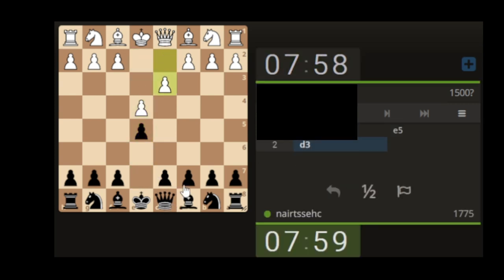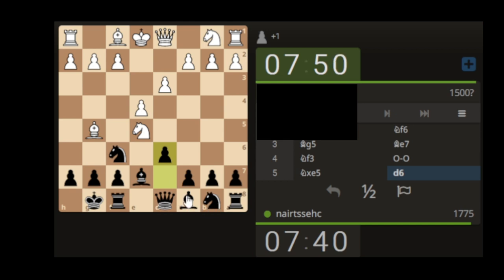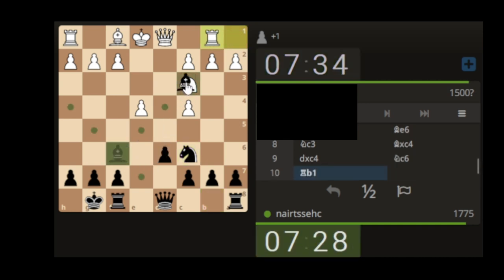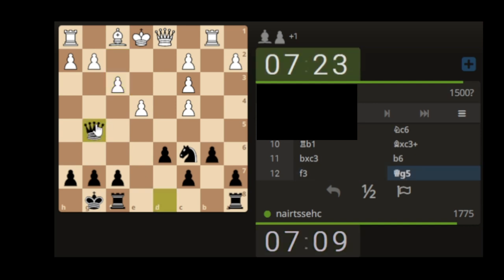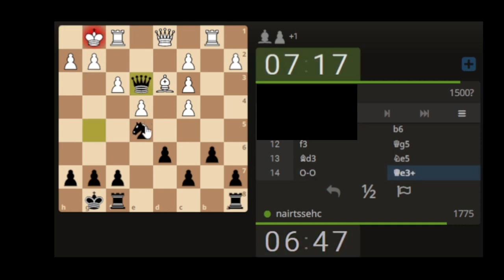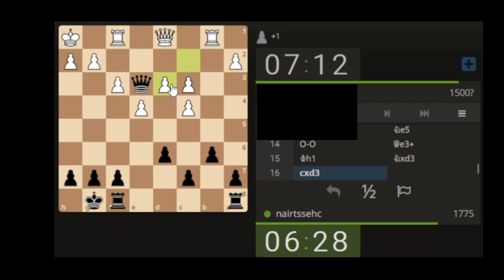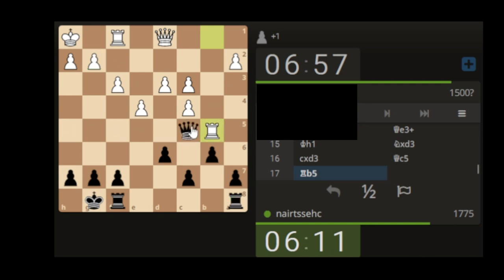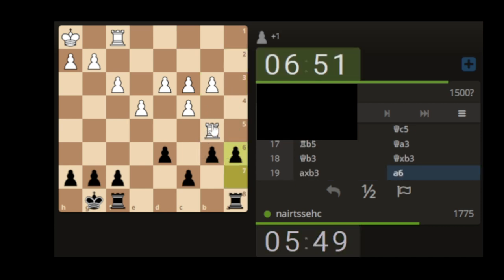Applied Lessons Learned Chess Session - 3 with Casual Chess Guy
Attempting to practice the findings from our recent evaluaion sessions.

Music